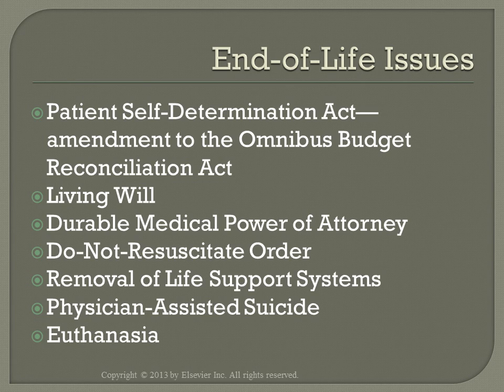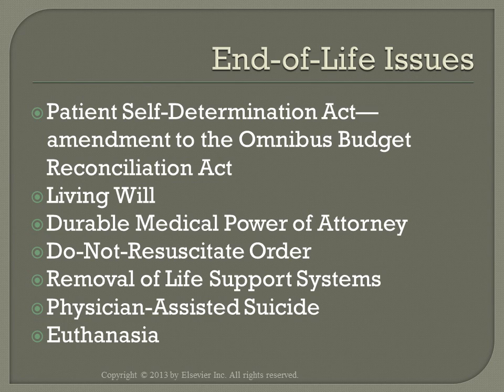Legalities Part 2 VO